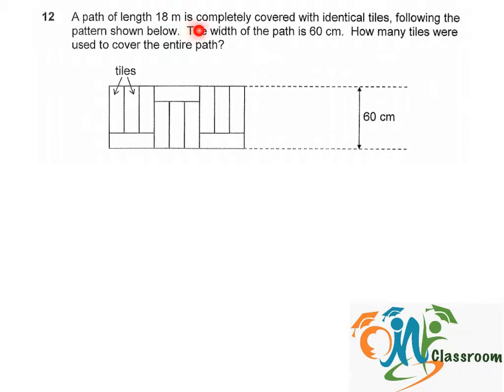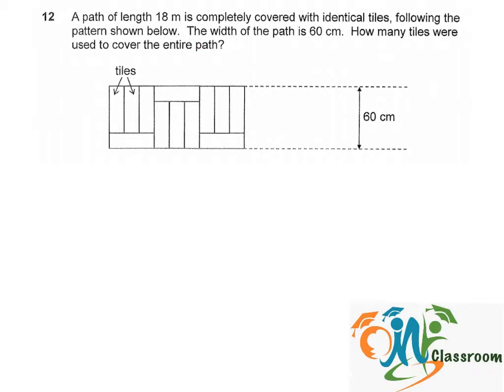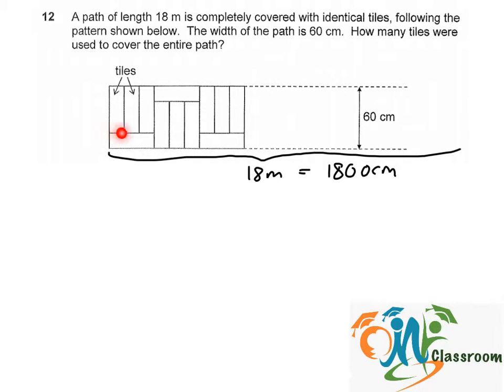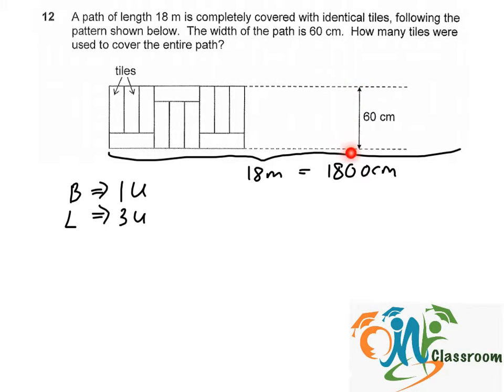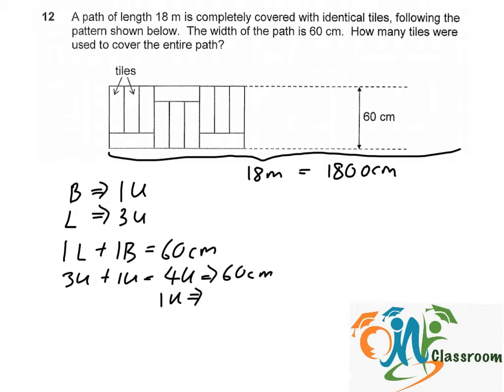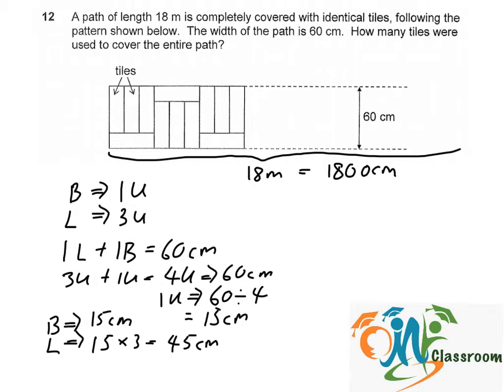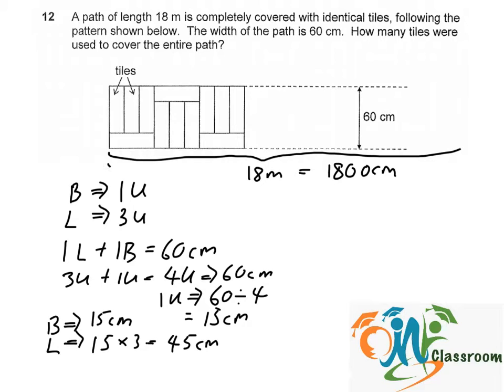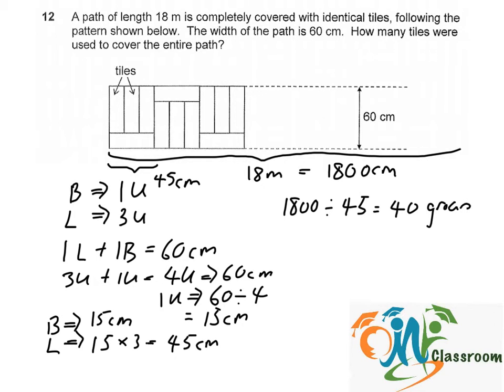PSLE Math 2014 P2 Q12